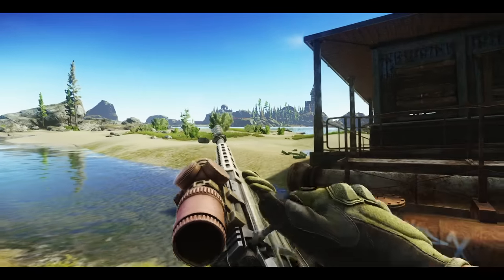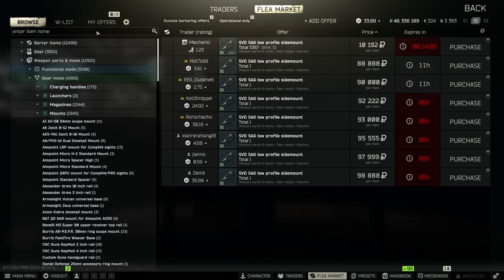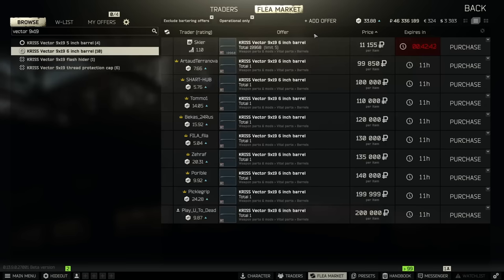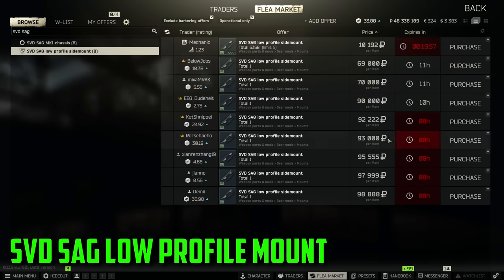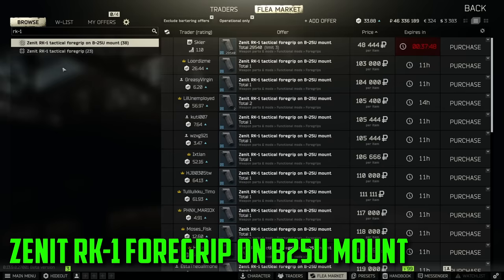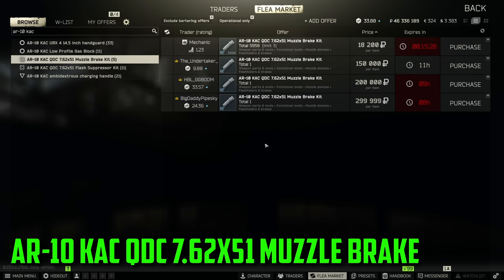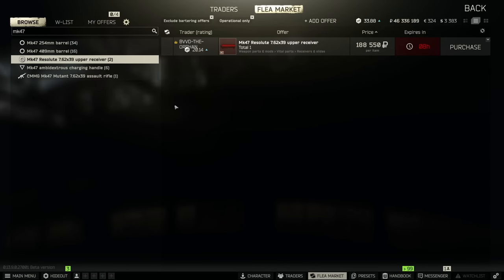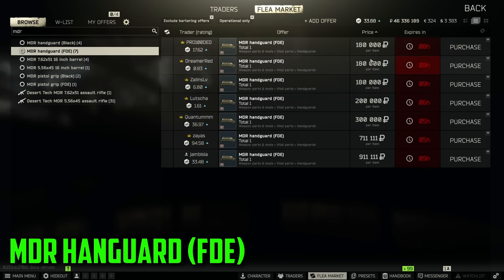Here are 10 best in slot money making items you had NO IDEA about // Escape from Tarkov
If you're brand new to Tarkov or even a veteran with thousands of hours, you've probably noticed that there are hundreds, if not THOUSANDS of items in Escape from Tarkov and One of the biggest learning curves of this
game is simply understanding what items are worth taking out of raid to maximize your profit. Most players know about the big shiny items like LEDx's, GPUs, and colored keycards, but there a lot of hidden gems in
this game that you would NOT expect to be worth a ton of money. So today I'm going to be showing you guys 10 best in slot money making items that you had NO IDEA about.

tarkov.dev